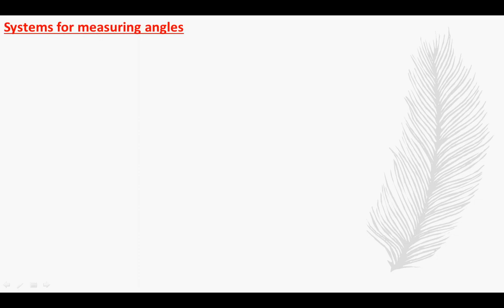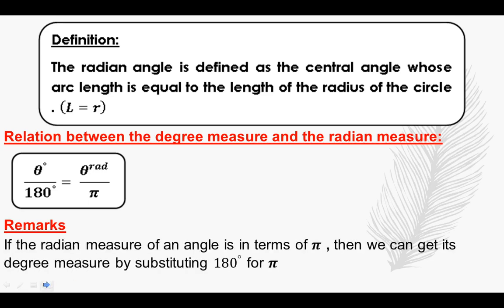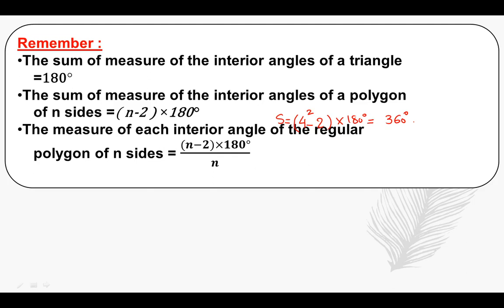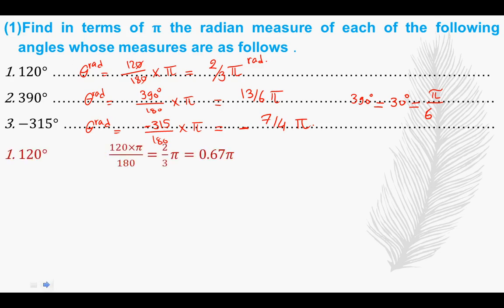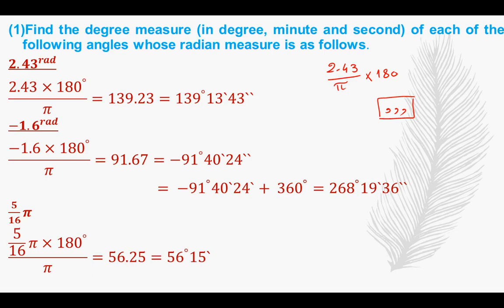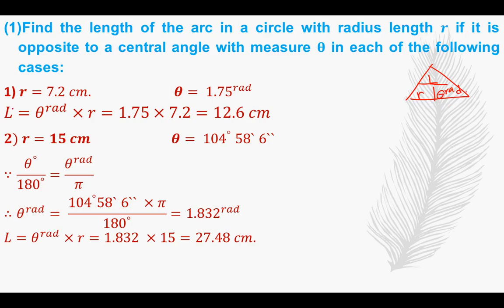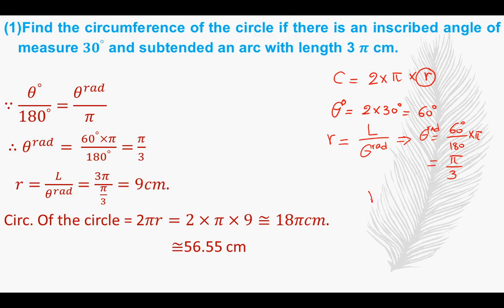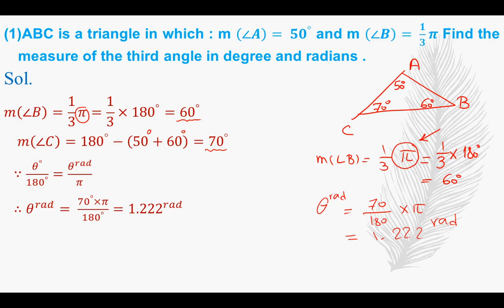trig 2 measuring angles